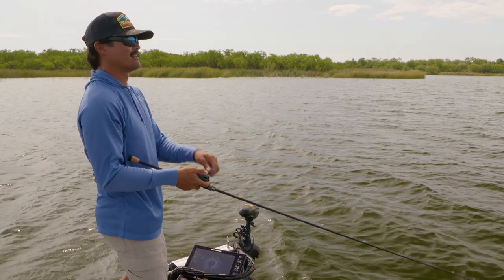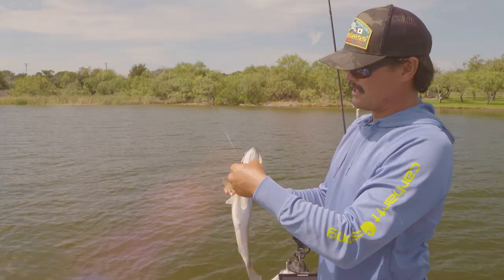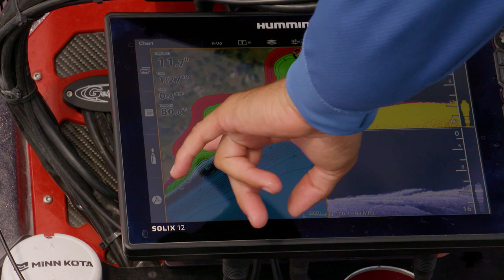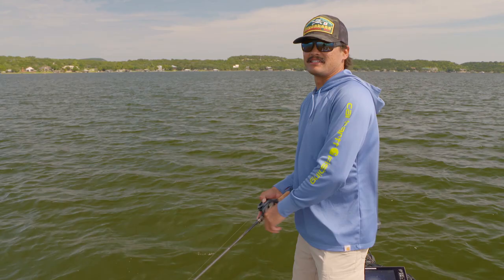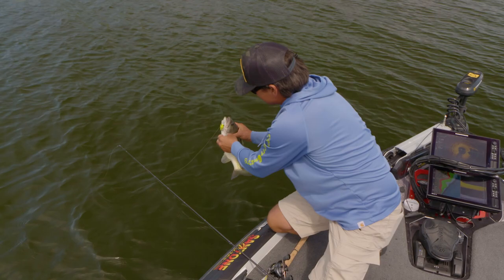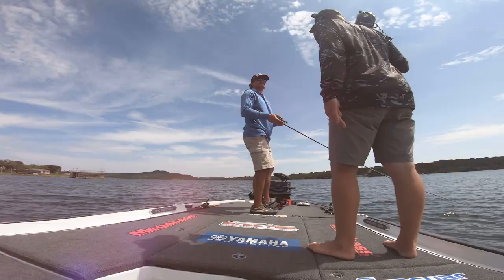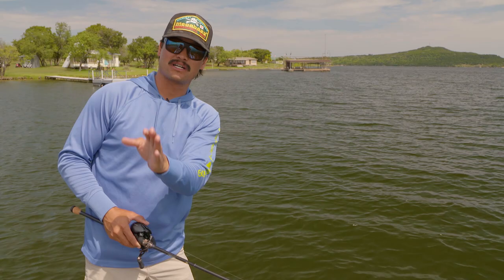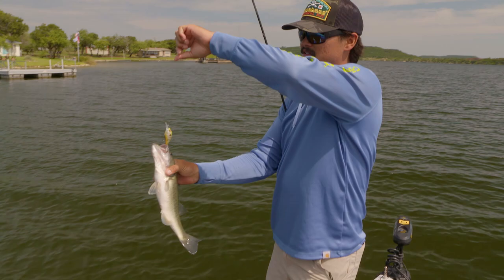Downsize your Crankbait Fishing to Get More Bites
Hit the water with Chris Zaldain to learn how to downsize your crankbait fishing to get more bites. By utilizing the Super-Z2 crankbait, Chris goes over the best tactics for you to get more bites on your next outing.

-Finding and targeting bluff ends
-What line is best
-How fishing rod technology has evolved for crankbaits

Learn more tips and tricks from the pros by checking out our studio blog